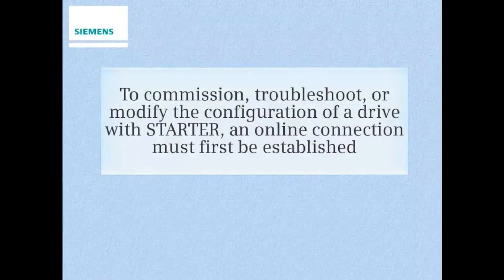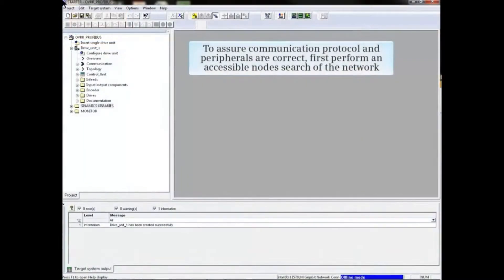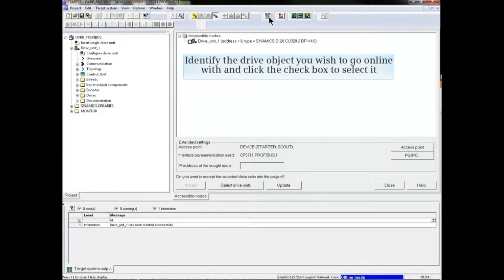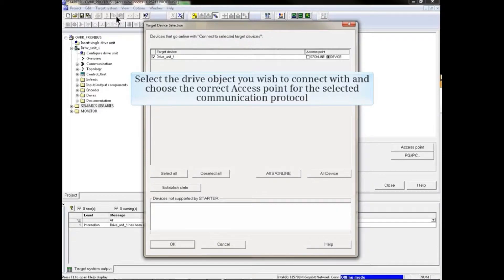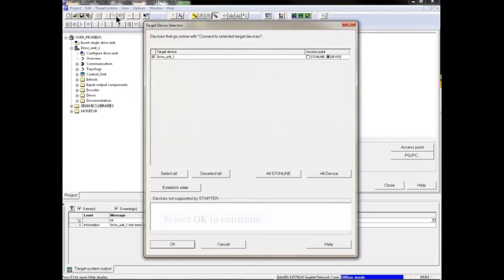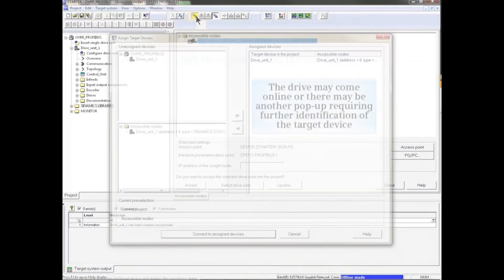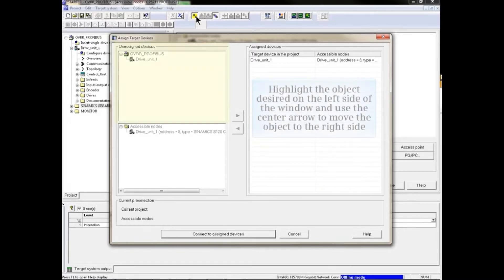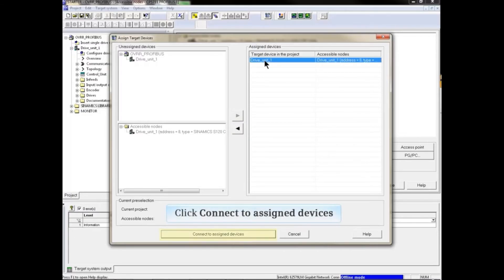07: Establishing an Online Connection with Drive in Sinamics STARTER